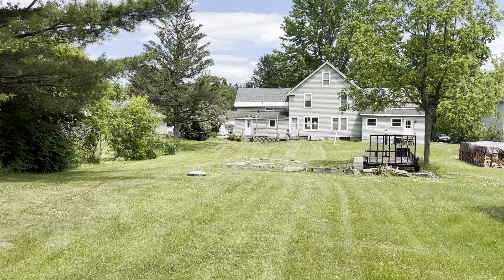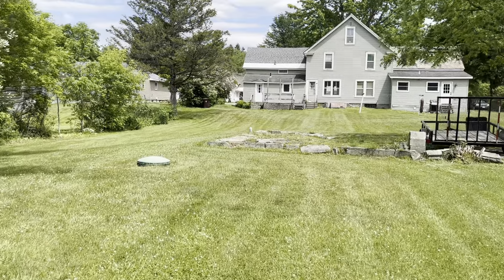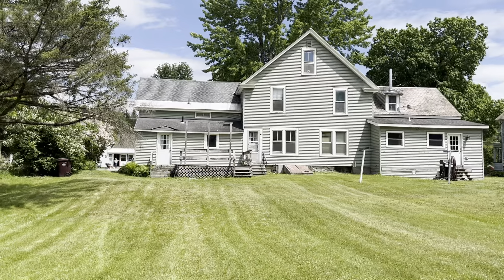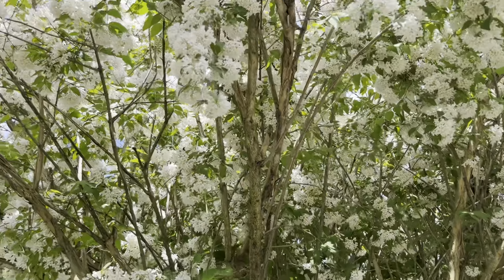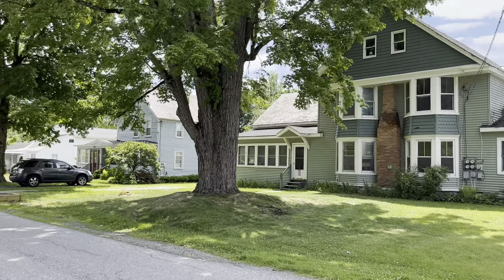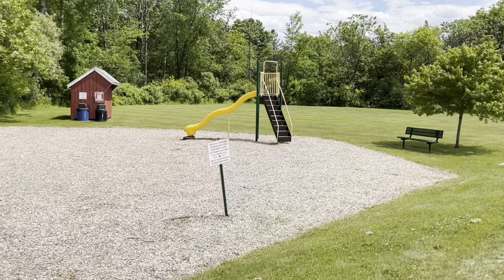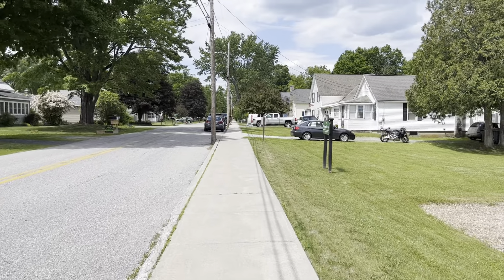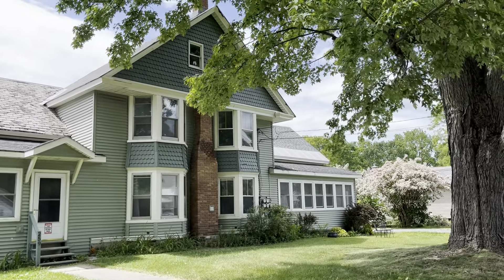SOLD! 261 Cleveland Ave. Shaftsbury, VT - exterior